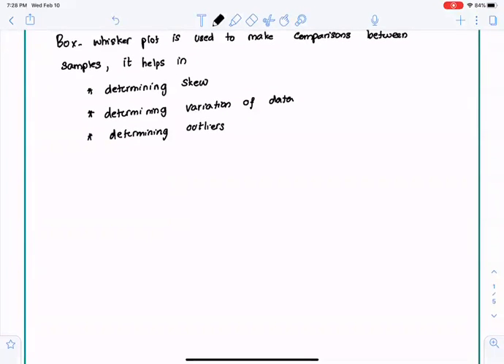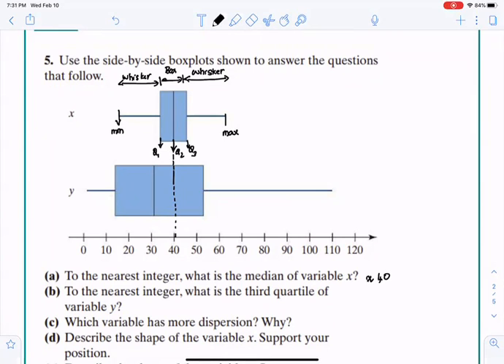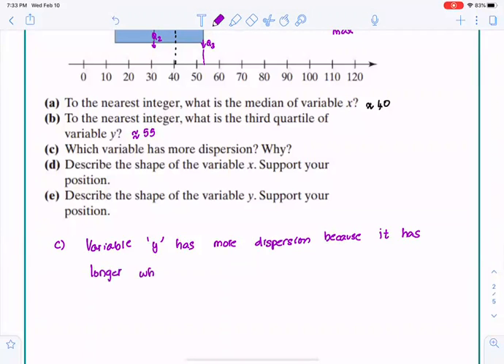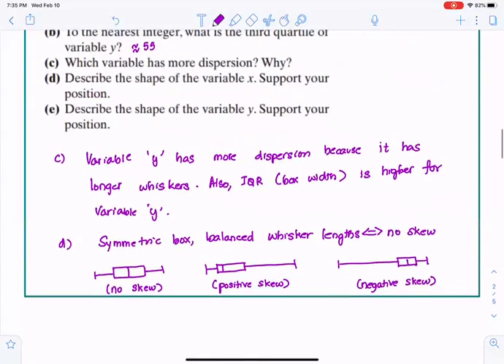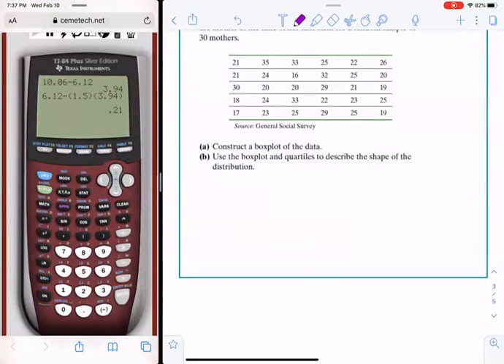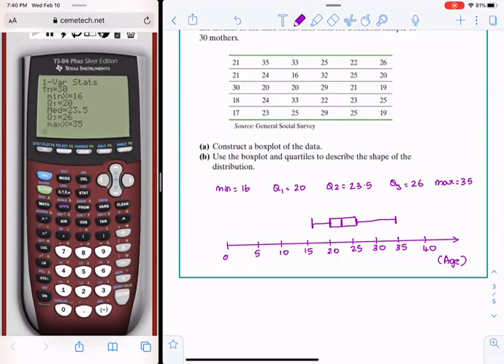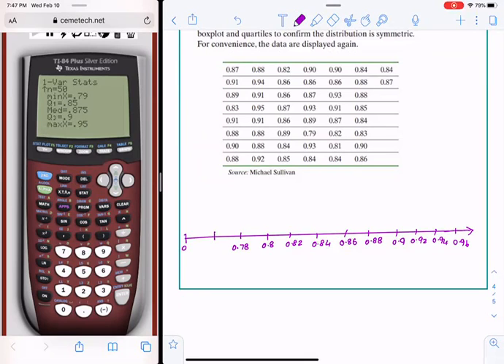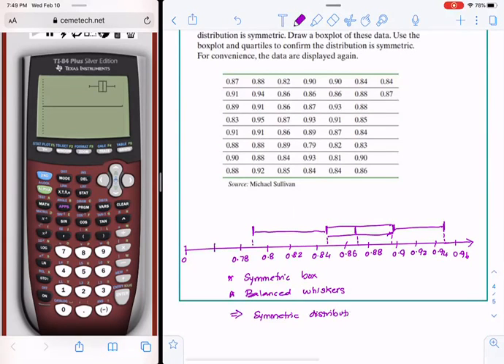Box-Whisker Plots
Interpreting Box-Whisker Plots